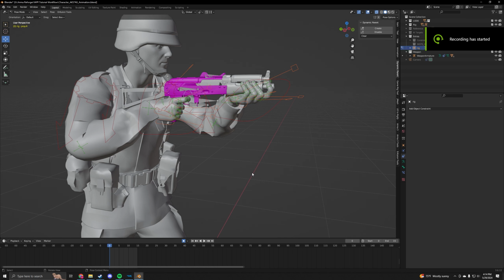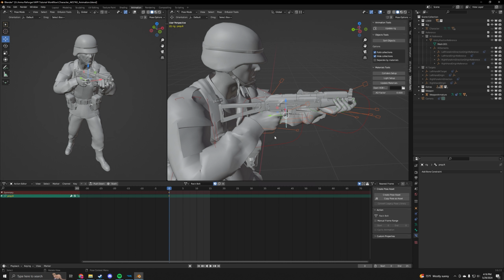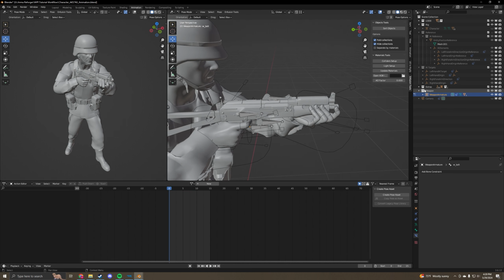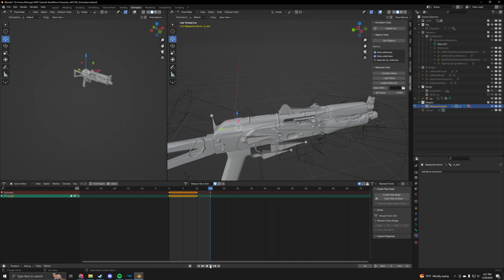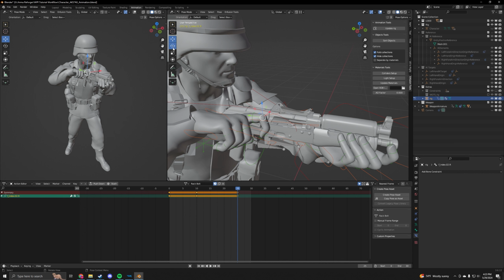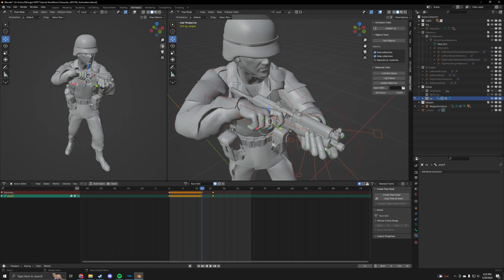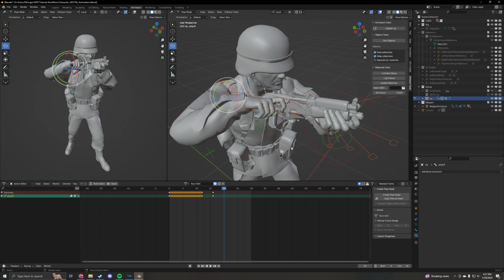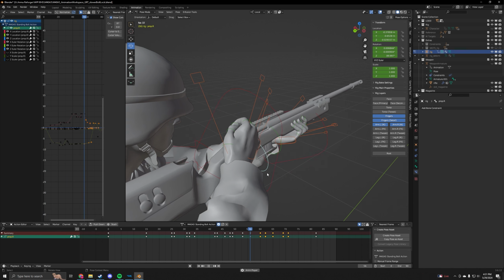Workflow Tutorial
Rambling through my workflow in an answer to a discord question